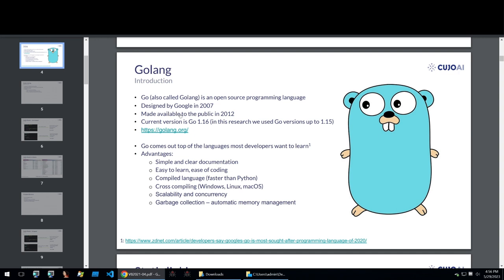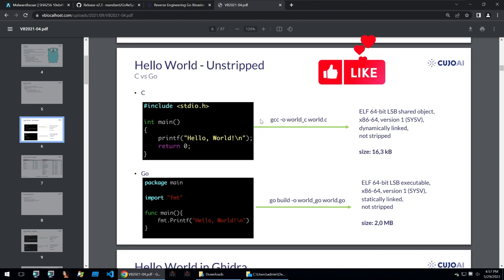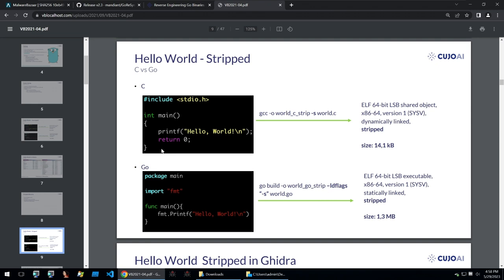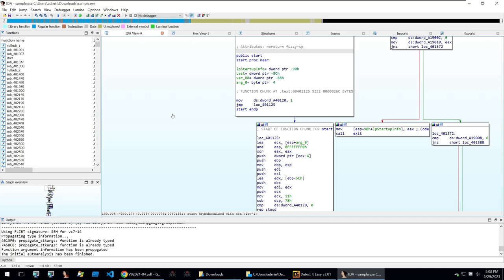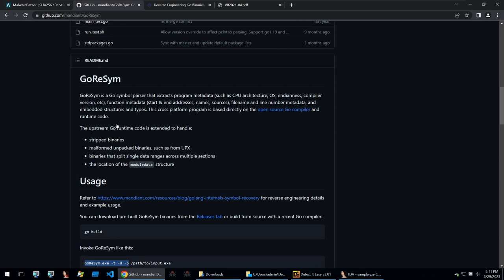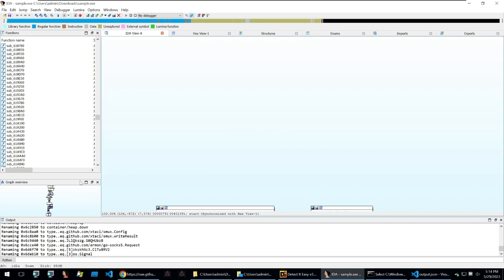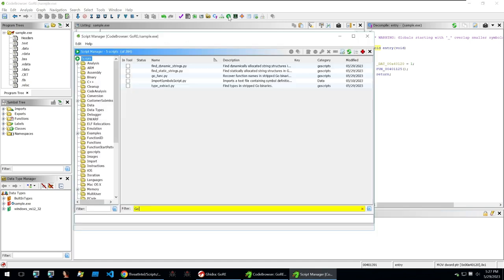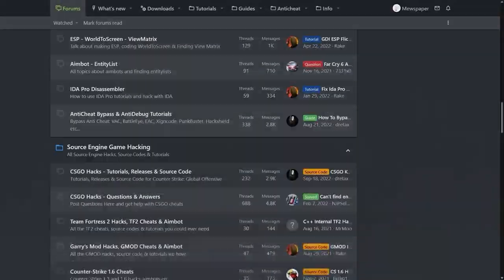How to Reverse Engineer Go Binaries - GoLang Malware Analysis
🔥 Learn How to Reverse Engineer Go Binaries for Malware Analysis

❤️Reversing Golang Binaries with Ghidra by CUJO AI at VB2021❤️
We couldn't have made this video without these great resources:

📜 Video Description:
Reverse Engineering Go Binaries: A Comprehensive Walkthrough
The process of reverse engineering Go (or GoLang) binaries can be a complex task due to their inherent properties. This guide will provide a comprehensive walkthrough on how to simplify this process, employing scripts for both Ida Pro and Ghidra to reverse engineer GoLang strings and symbols.

Introduction to GoLang Binaries
GoLang, a programming language designed by Google in 2007 and made public in 2012, is known for its simplicity and cross-compilation capabilities for Windows, Linux, and MacOS. Go binaries are statically linked by default, which means all necessary libraries are included within the binary itself, ensuring no dependency issues. However, this characteristic also leads to larger binary sizes, making reverse engineering or GoLang malware analysis more challenging.

Understanding Go Binary Size through Comparative Analysis
To highlight the challenge posed by the size of Go binaries, consider a simple "Hello, World!" program written in both C and GoLang. The C version results in a 16-kilobyte binary when compiled, while the GoLang version produces a hefty two-megabyte file. This significant size difference is due to Go binaries including all necessary libraries. This means to analyze a single function, you might have to parse through two megabytes of code. For example, a GoLang binary for a "Hello, World!" program can contain up to 1800 functions, as opposed to just 19 functions in the C equivalent.

Stripping GoLang Binaries
Stripping a Go binary can help mitigate its size by discarding debugging symbols, routine names, and variable names. This technique makes the binary harder to debug and reverse engineer. However, it is commonly used in GoLang malware files to make them smaller and harder to detect and analyze. A stripped Go binary reduces the "Hello, World!" binary size from two megabytes to 1.3 megabytes. While this approach results in a smaller binary, it also limits the information available for reverse engineering.

Identifying GoLang Binaries
GoLang binaries can be identified by inspecting their strings. These strings often contain functions and other elements indicative of GoLang. If these elements are present within a binary's strings, it's reasonable to suspect that the binary could be written in GoLang.

Recovering Information from Stripped Go Binaries
Despite the limitations of stripped binaries, it is possible to recover information through specific scripts, which can aid in the process of Go reverse engineering.

Ida Pro: Employing GoReSymand, GoReSymRename and GoLang Malware.

GoReSym
Mandiant's GoReSym is a GoLang symbol parser that extracts metadata from Go binaries. This data includes CPU architecture, OS, compiler version, function metadata, filenames, line number metadata, and embedded structures and types.

By running GoReSym with flags -t (to recover type names), -d (to get Go package names), and -p (to get input file paths), you can generate an output detailing comprehensive information about the GoLang malware.

GoReSymRename
After extracting the information using GoReSym, the GoReSymRename Python script is utilized within the Ida Pro GoLang decompiler (or Go decompiler) to import the function names. You can execute this script by navigating to "File" in the Ida Pro interface, clicking on "Script File", and selecting the JSON file generated by GoReSym.

This script will rename all the functions in your Go binary, significantly simplifying your analysis process. When the script finishes running, you'll find the main part of the sample much cleaner and easier to understand, with functions properly named and more readable for Golang malware analysis.

📝 Timestamps:
0:00 - GoLang Introduction
0:31 - Difficulties with Malware Analysis
0:44 - Using Ida Pro and Ghidra
1:06 - Comparing C and Go Binaries
1:49 - Stripping GoLang Binaries
2:40 - Identifying Go Malware
2:58 - GuidedHacking.com Is The Best
3:24 - Debugging Stripped Binaries
4:01 - Using GoReassembler
5:08 - Go Symbols in IDA Pro
6:01 - Ghidra Scripts